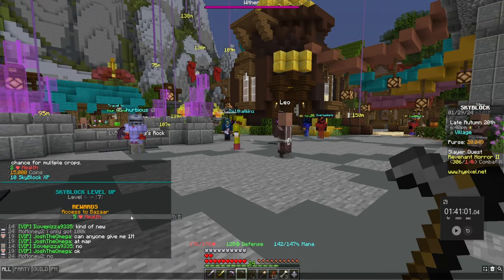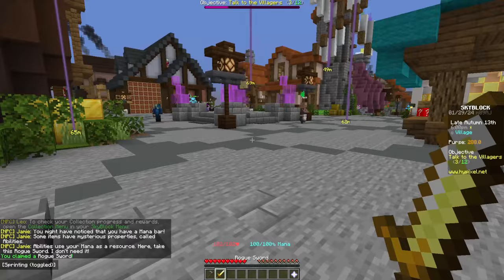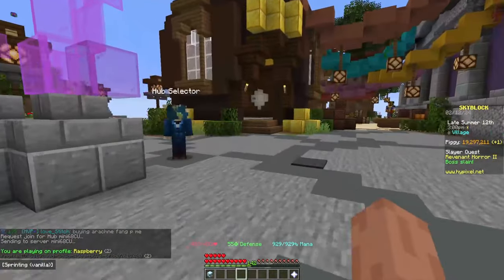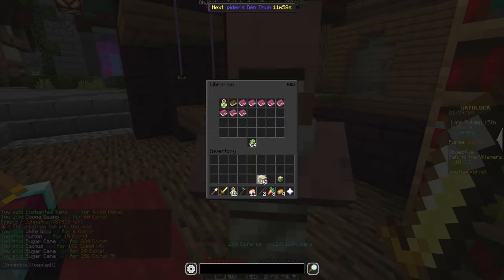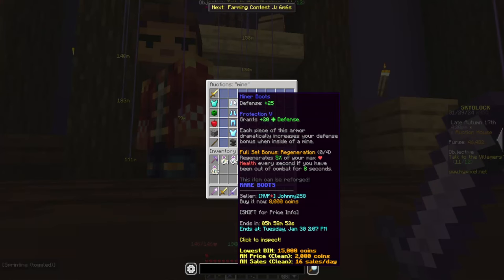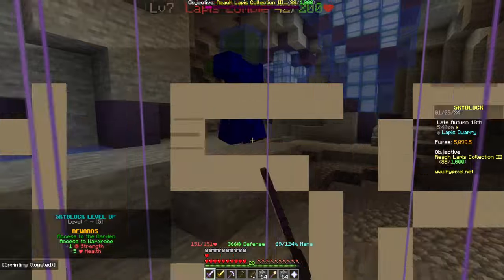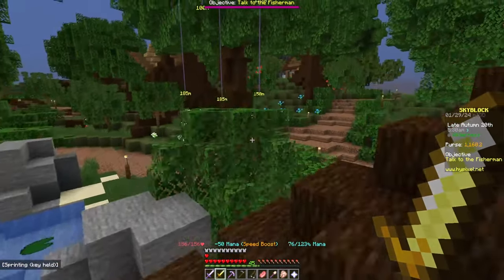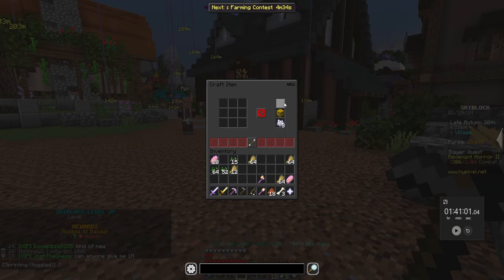Beginners Guide On Unlocking The Bazaar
Anyone can unlock the bazaar in a short period of time, you just need to know the most OVER POWERED methods!
Tutorial:
 MAIN HUB
1. Enable NEU and track souls
2. COLLECT EASY SOULS IN EVER NEW ISLAND YOU VISIT
3. Start farming until you level up once
4. Buy a rookie hoe for more seeds "better good"
5. Speak with any NPC with green stars over their head
6. Get Rogues Sword from Jamie near the fountain
7. Back to farming until you have 5.2k coins
8. Make 2 blocks of coal and gold
9. Get a Bee pet for 5k plus the blocks
10. MAKE SURE YOU EQUIP AND SUMMON IT TO START GETTING TAMING XP
11. Farm wheat until you have a full inventory
12. Go to the wool weaver upstairs in the builders house buy 1 stack of white wool
13. Speak to the carpenter and unlock carpentry skill, you now get xp every time you craft something
14. Craft enchanted bread and seeds before selling the items to NPC
15. Farm wheat, craft enchanted, Sell, repeat until LVL 10 farming
16. Sell wheat and seeds, buy 2 stacks exp potions, 8 Efficiency books, 1 gold bar and some sticks
17. Combine all the books together to make an efficiency 4 book
18. Craft golden shovel use potions until lvl 25
19. Apply Eff 4 on the shovel
20. Leave to farming islands
Total souls so far: 2

 FARMING ISLANDS
21. Collect Potato and Carrot until the enchanted collection is done
22. Continue to desert settlement

 DESERT SETTLEMENT
23. Use golden shovel to collect sand until 10 mining crafting enchanted sand as you go
24. Collect Cactus until cactus 2
25. Collect Sugarcane until collection 3
26. Craft Speed talisman
26. Collect Coco until Coco 1
27. Warp to hub
Total souls so far: 6

 HUB
28. Sell everything and buy a grappling hook from the AH (skip this if you are an ironman)
29. Collect Netherwart in the hub whenever it is grown make potion affinity talisman
30. Collect fairy souls in the hub with the grappling hook for 15 minutes or so I was able to collect 41 souls
31. Go to Tia the Fairy and hand in souls I had 47
32. Buy a Pickaxe, Undead sword and 2 more stacks of experience bottles
33. Get LVL 30 and add smite 5 to the Undead Sword
34. Buy a Miner Set from the AH (mine was 38k) Ironman just buy Rosetta or get mushroom gear
35. Talk to black smith and get him 10 coal
36. Reforge sword because why not
37. Head to GOLD MINE
Total souls so far: 47

 GOLD MINE
38. Talk to lazy miner
39. Collect lazy miners pick
40. Collect Gold, Iron, Coal and Cobble until at least Collection 1 more if you want
41. Head to DEEP CAVERNS
Total souls so far: 55

 DEEP CAVERNS
42. TALK TO LIFT OPERATOR
43. Go down unlocking collections as you go
44. kill lapis zombies to start combat
1 Hour mark
45. Rotten flesh collection 2 and Lapis collection 2 at the same time
46. Down to redstone
47. Unlock accessory bag (Redstone Collection 2)
48. Down to Emerald to collection 3
49. Craft talisman of coins
50. Fill accessory bag slots with the 3 talisman
51. Down to Diamond
52. Collect Diamond to collection 1
53. Back to BARN
Total souls so far: 67

 BARN AND DESERT SETTLEMENT
54. Collect souls with grappling hook for 5-10 minutes
55. Back to Tia the fairy
Total souls so far: 78

 MAIN HUB
56. Hand in souls
57. Talk to lumberjack for 5 xp
58. Talk to Bartender to start his quest
59. Complete Zombie slayer 1 with Maddox
60. Collect reward
61. little more farming wheat
62. Complete Villagers quest
63. Finish off with farming 12

DONE!